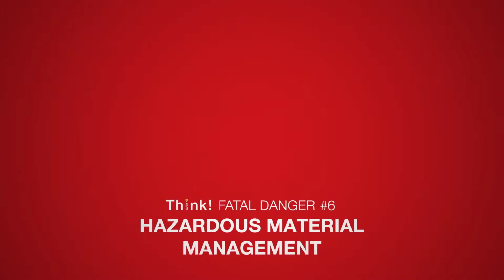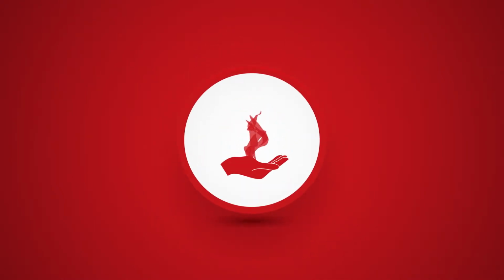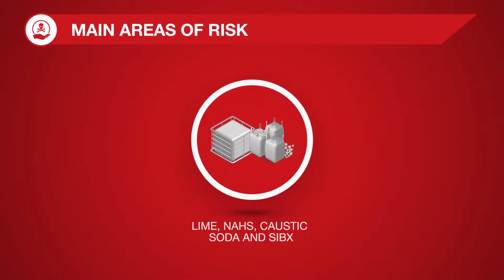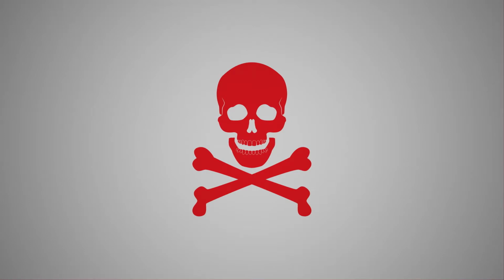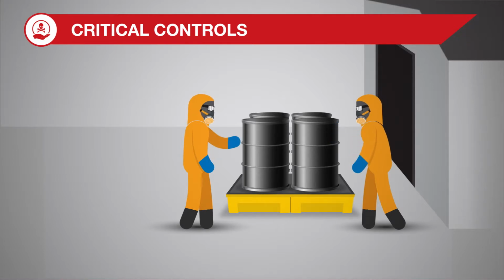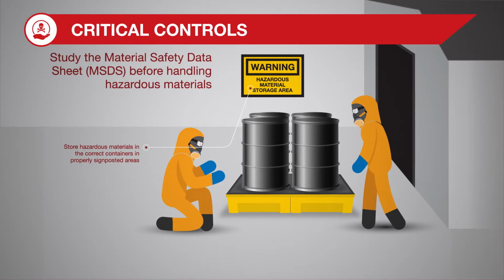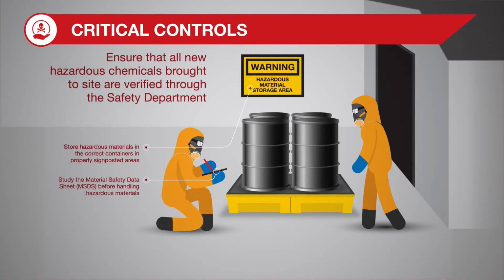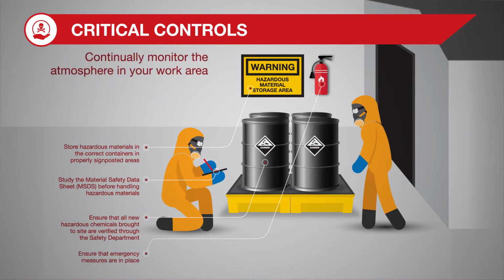FQ TFD#6 Hazardous Material Management